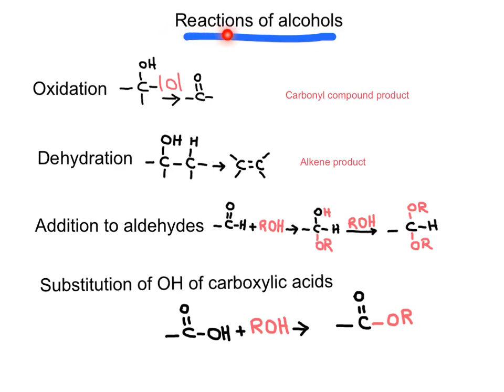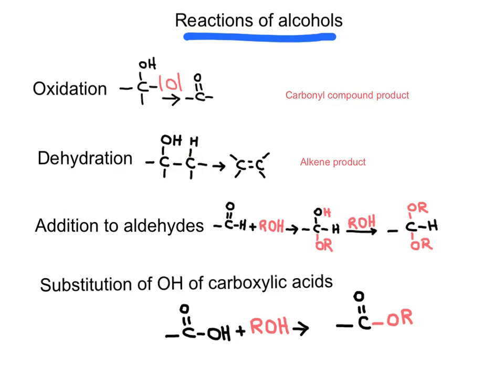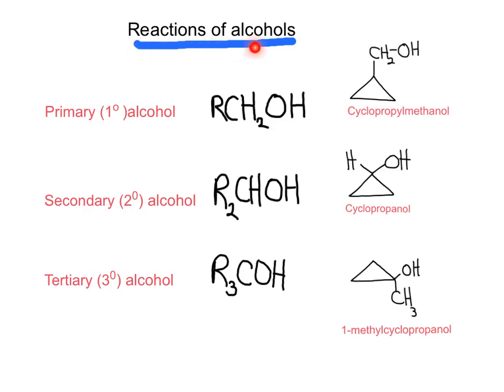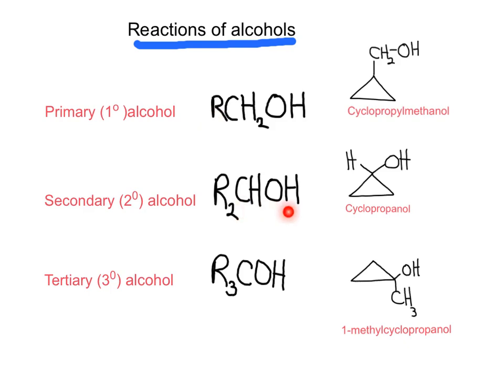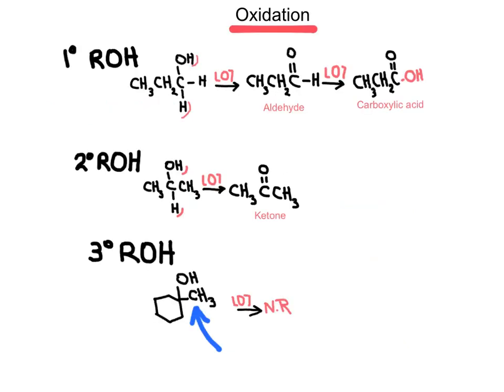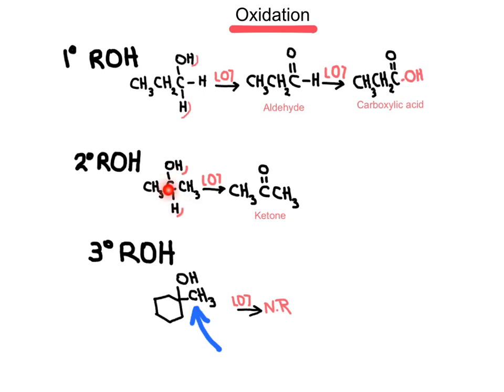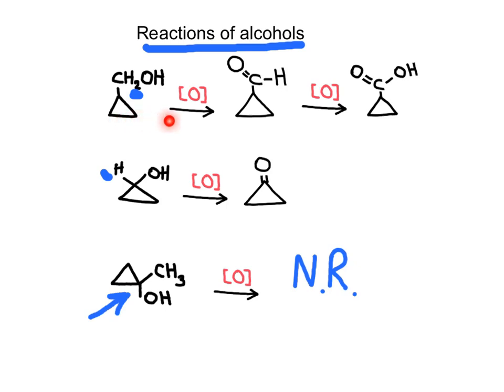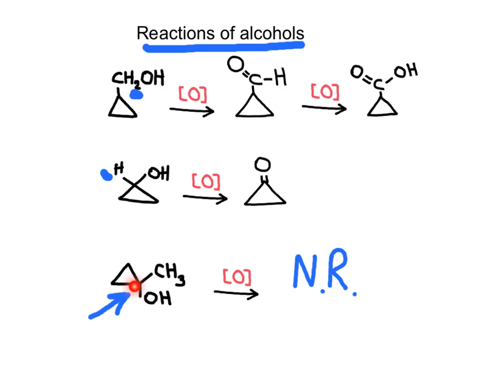ANE chapter 13- reactions of alcohols-A